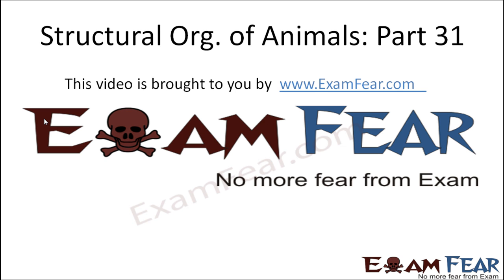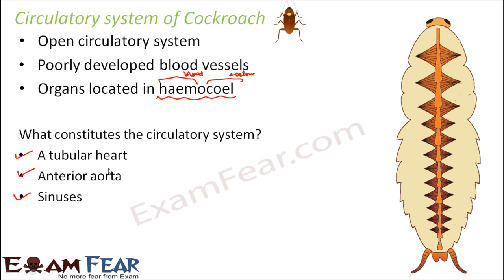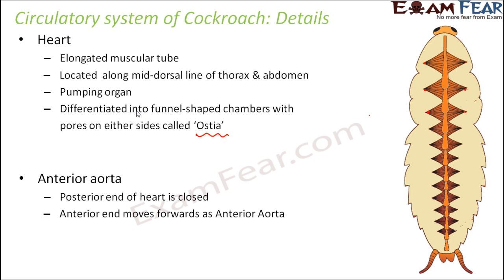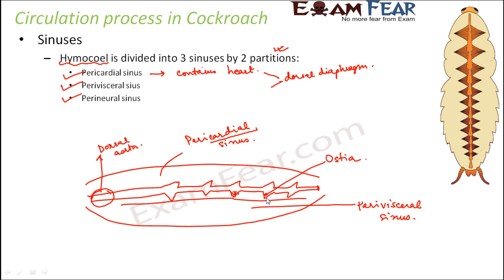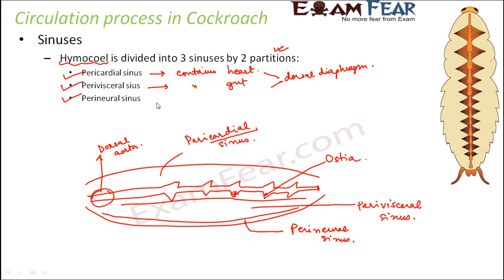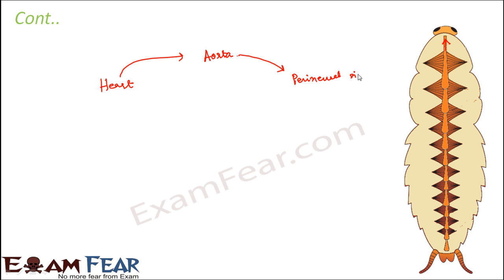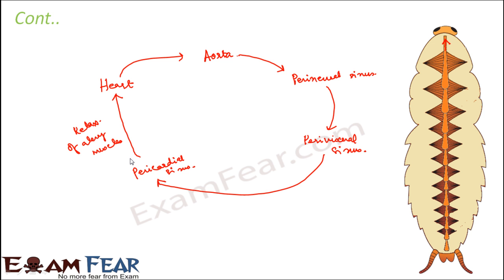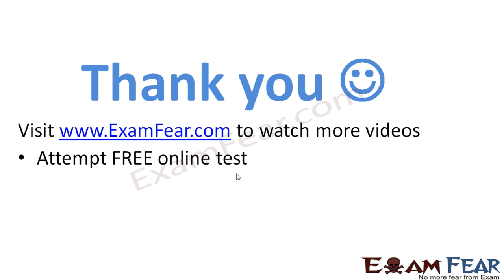Biology Structural Organization Animals part 31 (cockroach: Circulatory System) CBSE class 11 XI